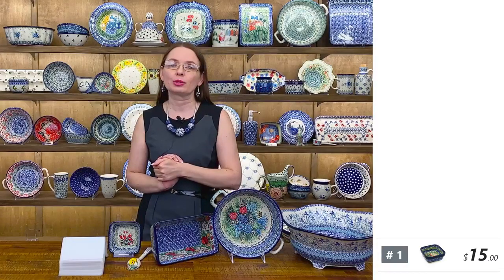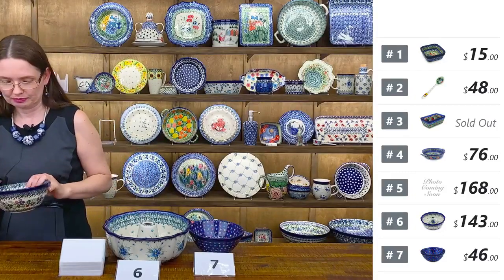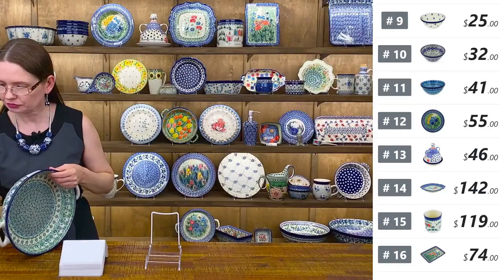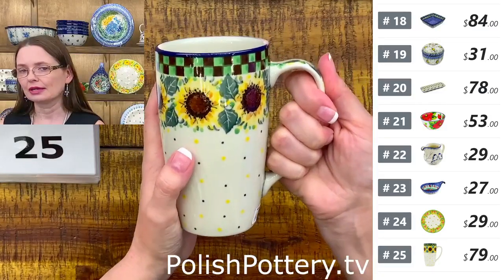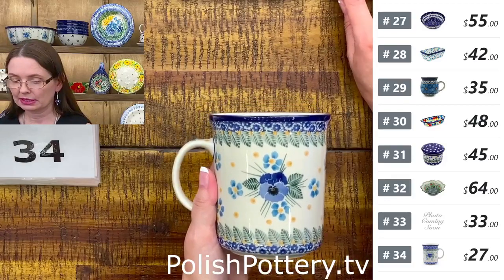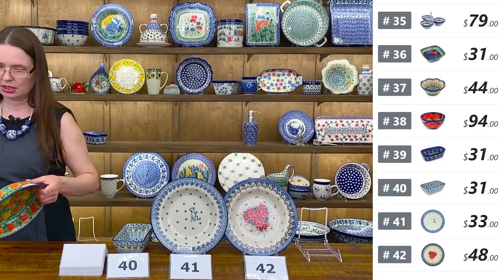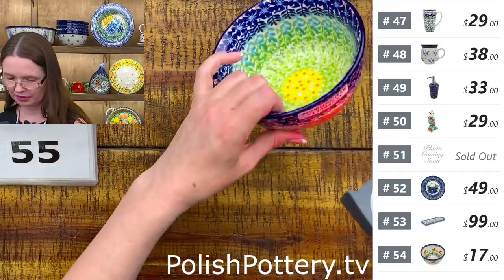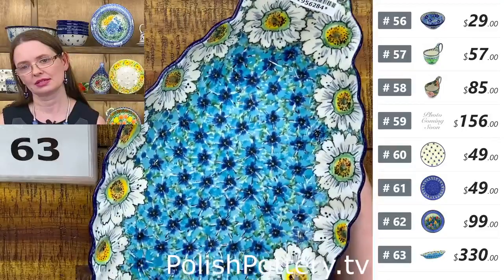Polish Pottery TV - Live Show 6/24/22